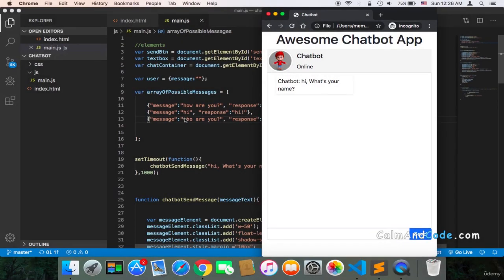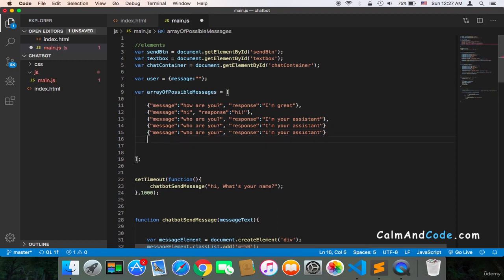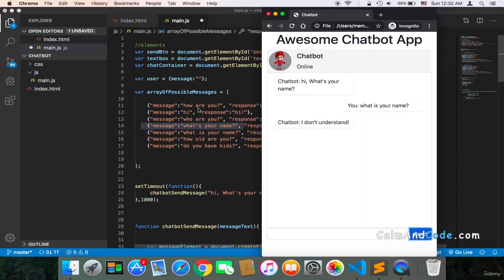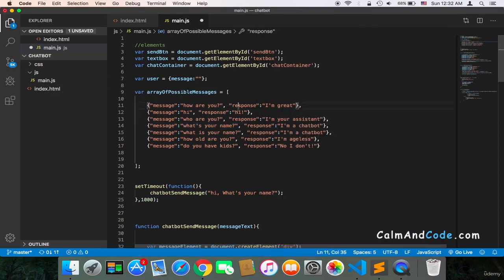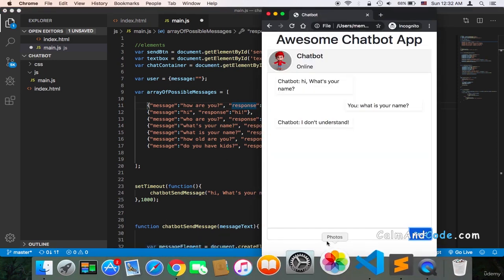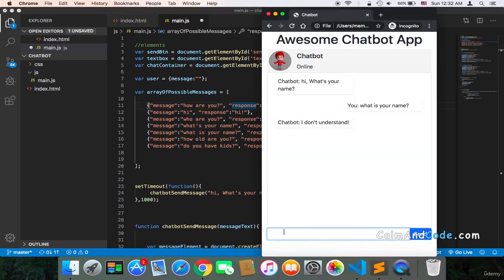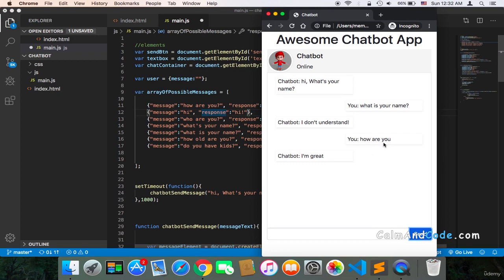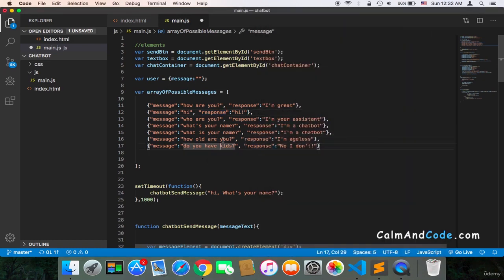25 More Response Messages